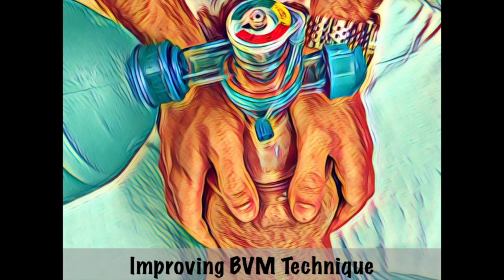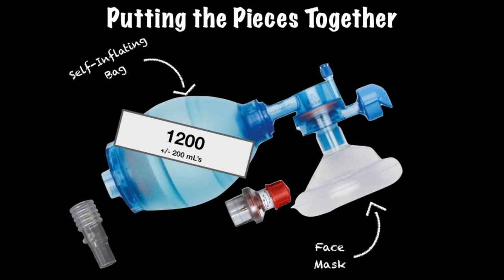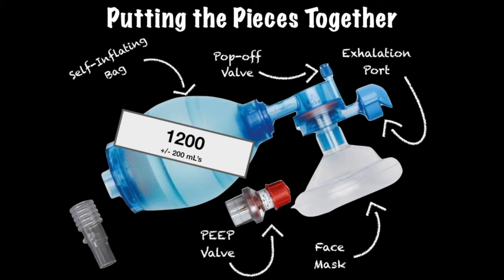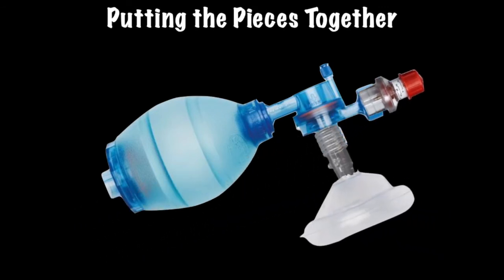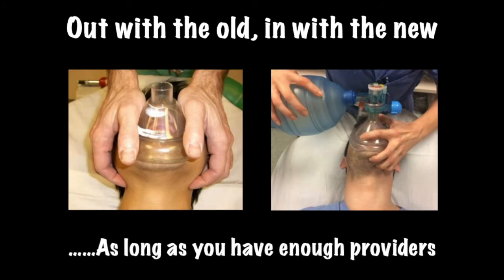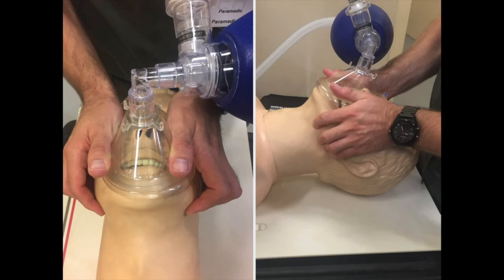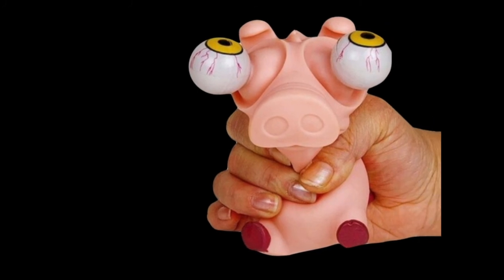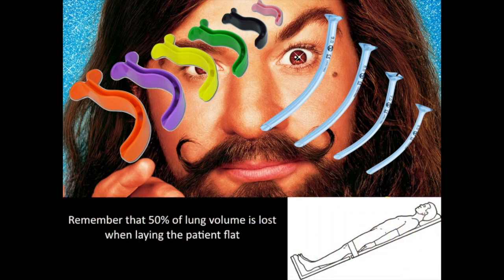Improving BVM Technique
FOAMfrat Educator Jared Patterson, discusses tips to improve your BVM technique!